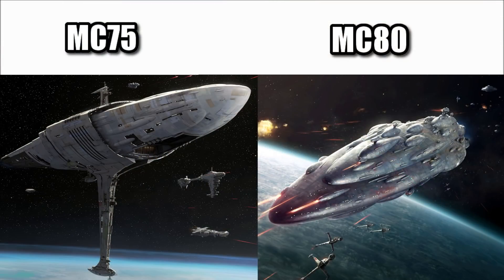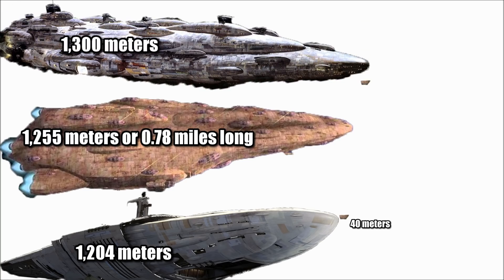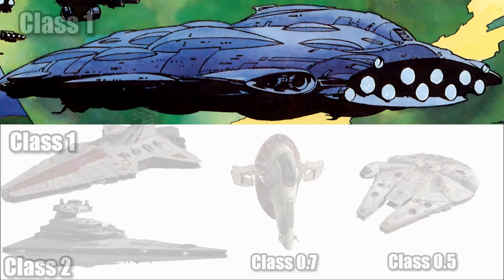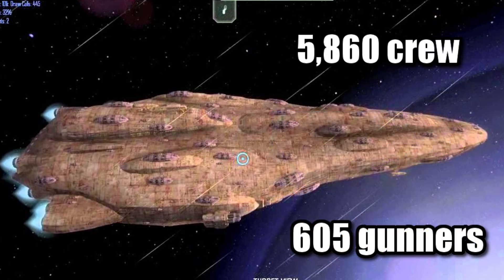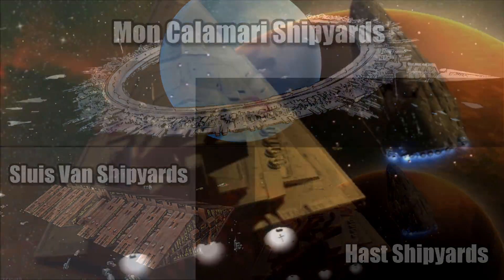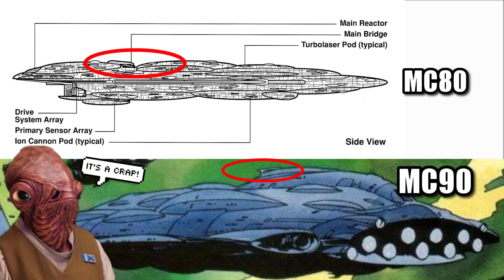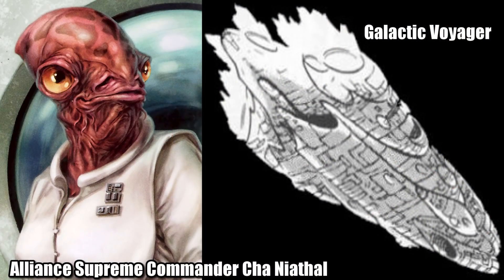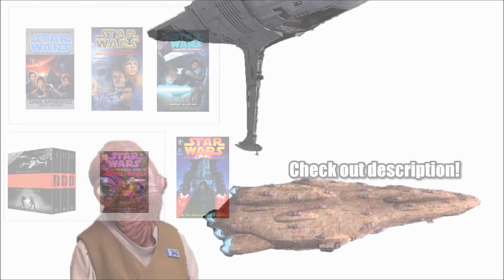New Repulic Mon Calamari Star Cruiser - MC90 - Star Wars Capital Ships Explained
The MC90 followed the MC75 and MC80, in the long line of Mon Calamari made ships used by the Rebel Alliance, and their decedents the New Republic. See how it compared the Imperial 1-class Star Destroyer, Nebula-class Star Destroyer, and other Star Wars Capital Ships. See what Admiral Ackbar thought about the MC90 Star Cruiser, and the Profundity, as well as the Home One MC80. Also see some Star Wars ships size comparisons.

Thank you Patrons! : Will Taylor, Robo Doc, Streeter, Kenneth Gorman, MetaGonk, Thomas Fernandez, Alan Rogers, Lettuce, Brian Keating, Somchate Wasantwisut (Pao), Jesus Ceja, Joshua Cooper, Kent Bierley, Daniel Glomb, Gary Gaskin, James Cella, PastryBoyFritter, Jean J Rodriguez, John Patz, pclazoen, Chris Garcia, Rusty Rowboat, Sebastiaan Hassink, Taylor Simons